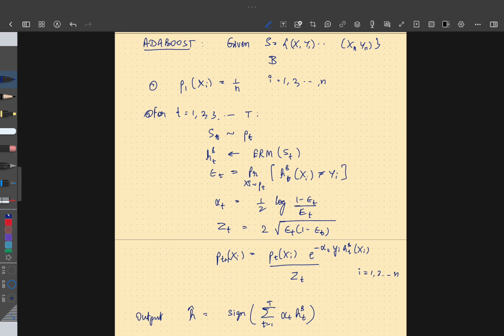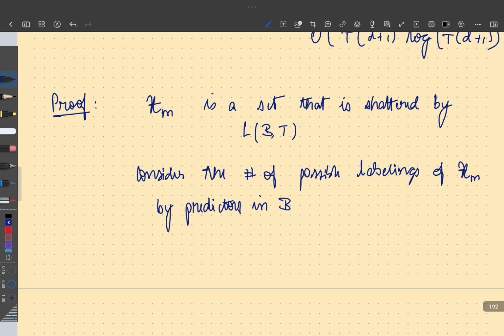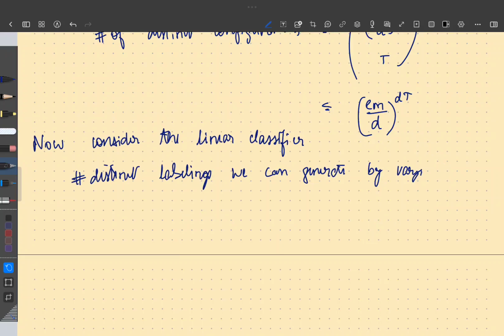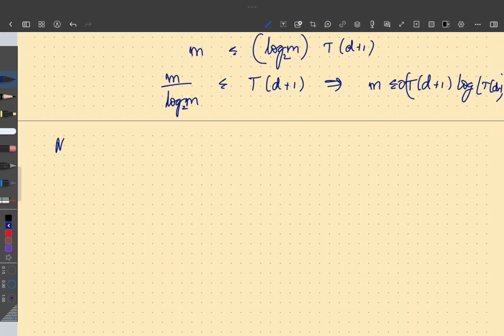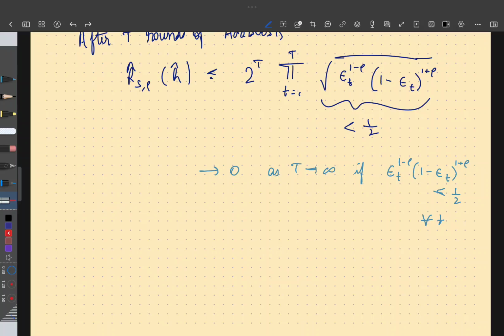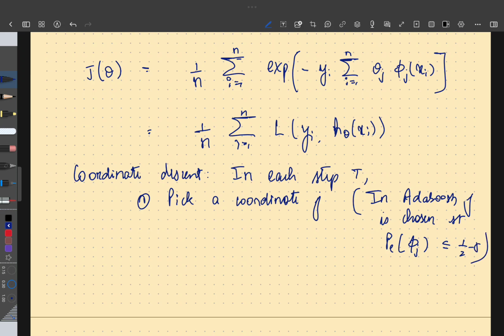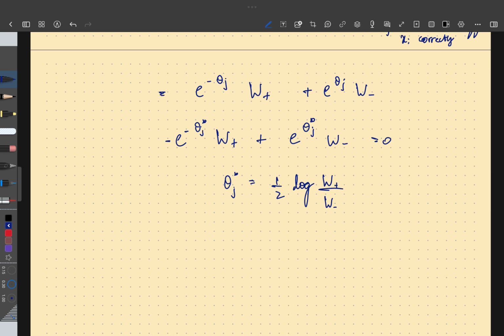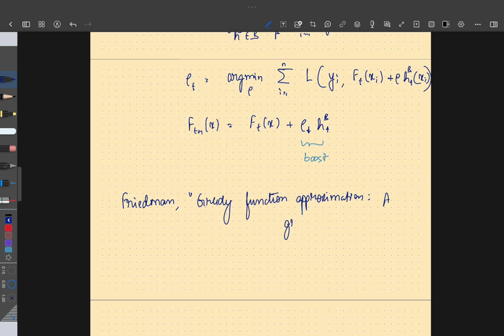Statistical Learning Theory 2025: Class 27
VC dimension and generalization bounds for AdaBoost; AdaBoost as a coordinate descent on function space; Gradient boosting